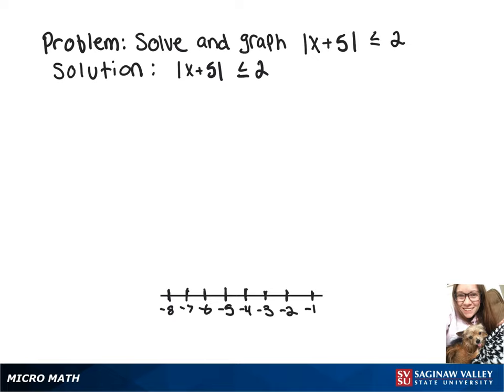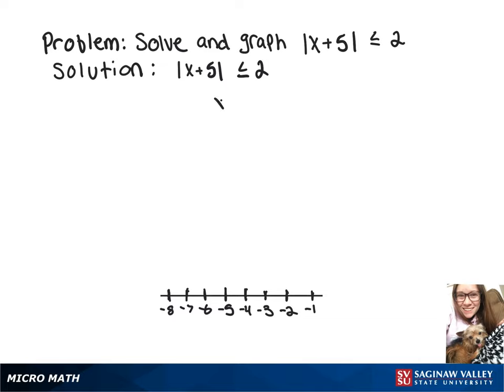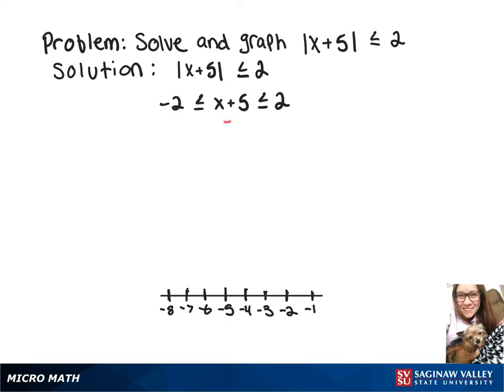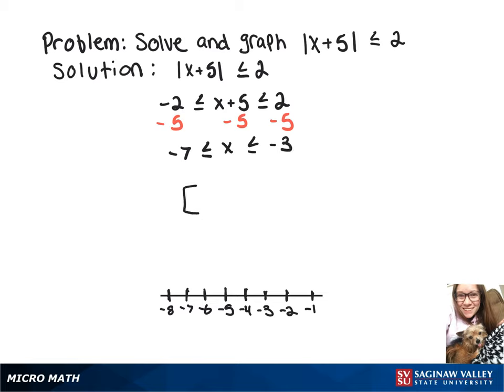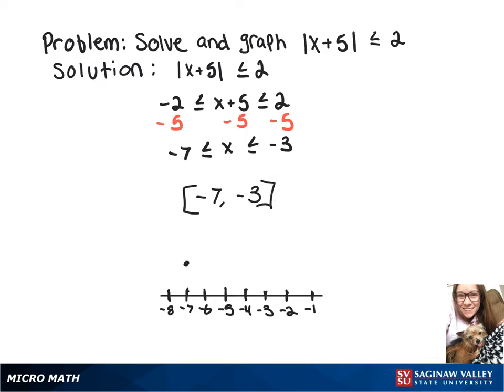Absolute Value Inequality: Solve and graph | x+5 | ≤ 2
Megan from SVSU Micro Math helps you solve an absolute value inequality, then graph it and write the solution using interval notation.

Problem: Solve and graph | x+5 | ≤ 2